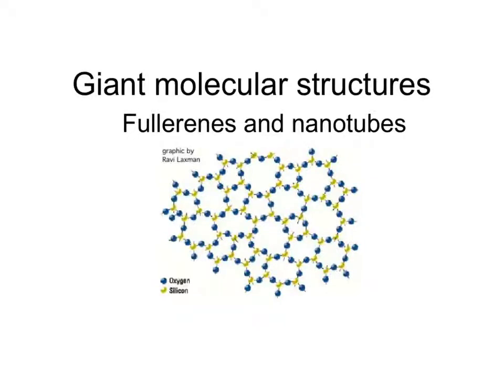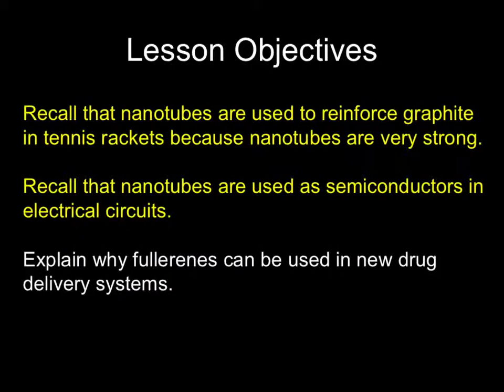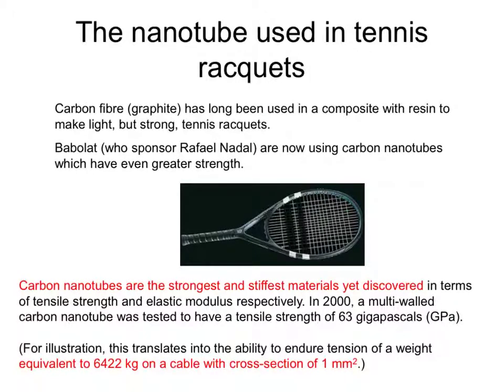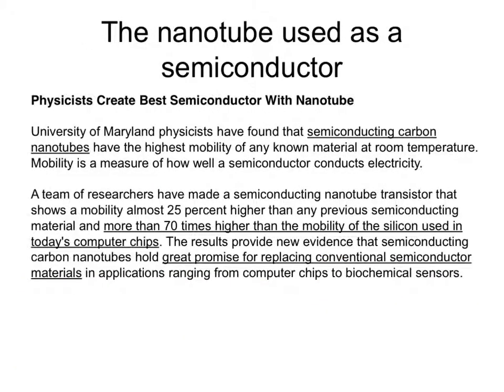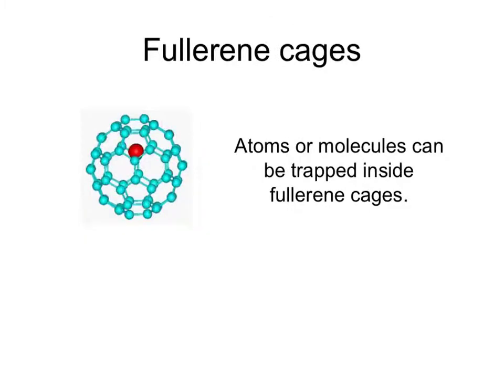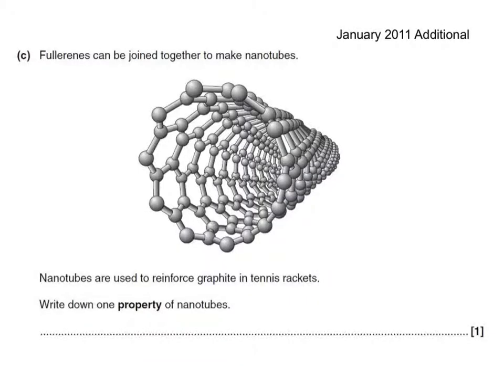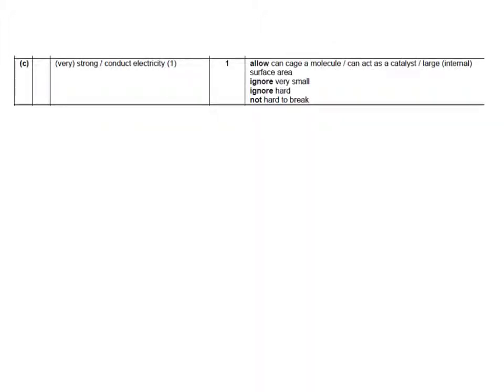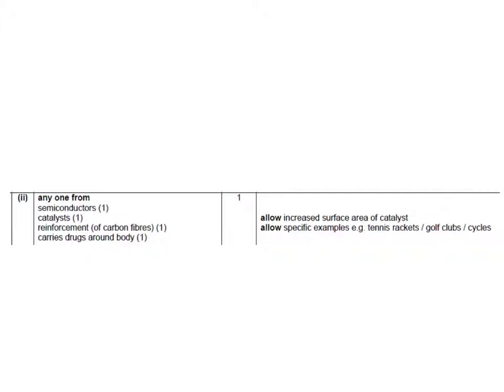OCR Gateway B C3 Structures And Fullerenes (Foundation)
Tutorial which explains why graphite and diamond are giant structures, and how the uses of fullerenes and buckyballs are related to their properties.